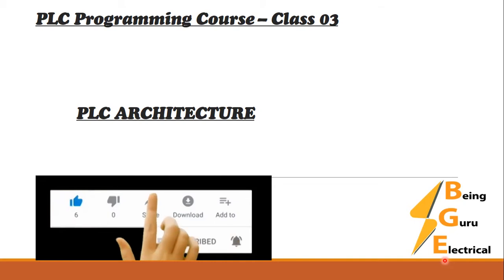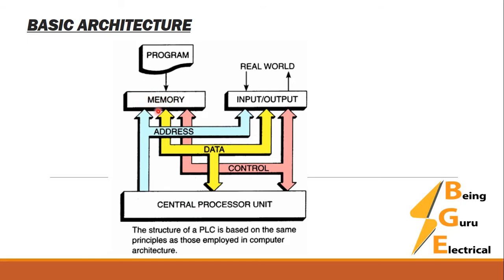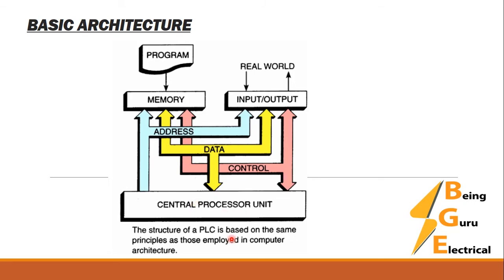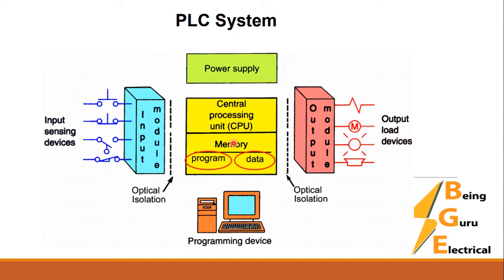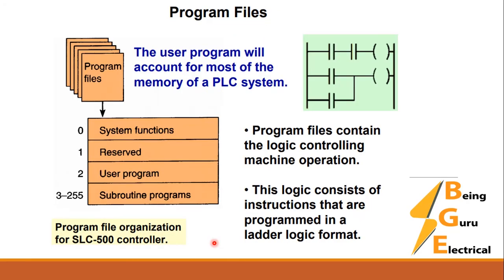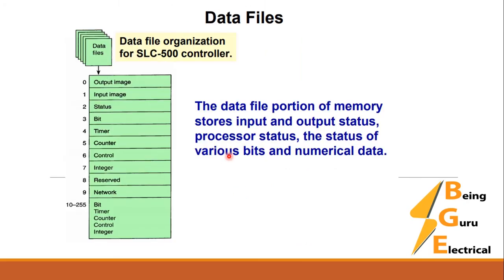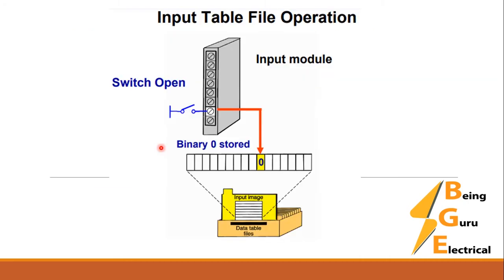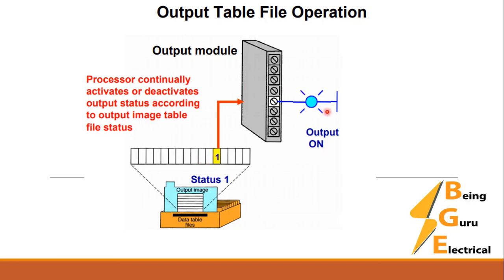HOW PLC ARCHITECTURE WORKS | PLC MEMORY | CLASS 3 | BeingGuruElectrical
This video gives a brief introduction about PLC (Programmable Logic Controller) Architecture, the memory including PLC data memory and PLC program memory, components, and operations of PLC, different components of PLC along with ladder logic program were discussed.

If you missed previous lectures, you can attend from the following links;

if you need a PowerPoint presentation in this class, put your email in a comment.

Thanks.